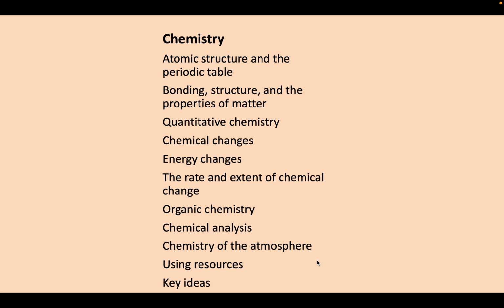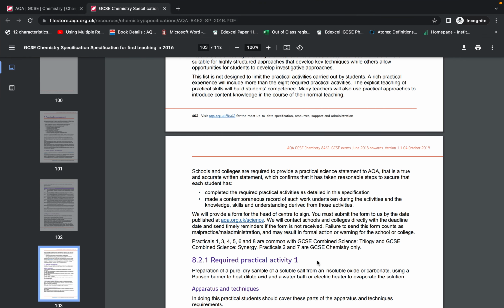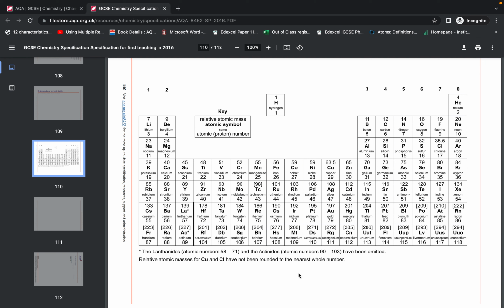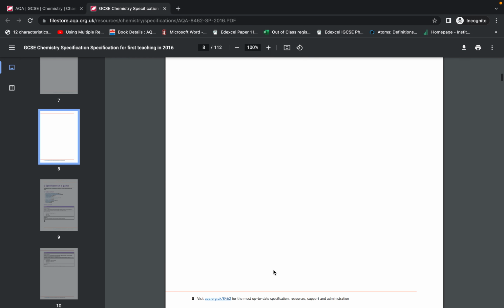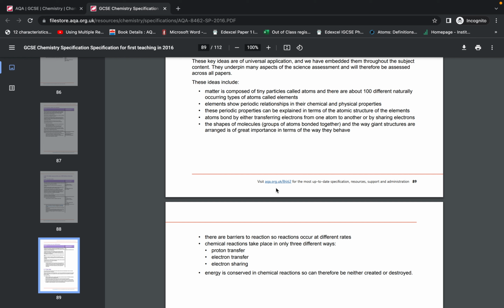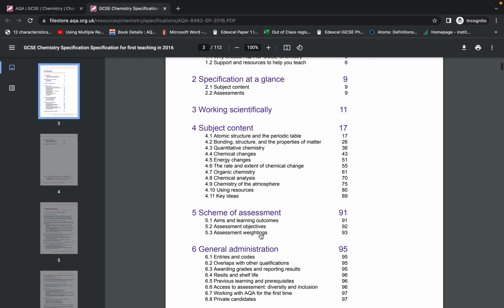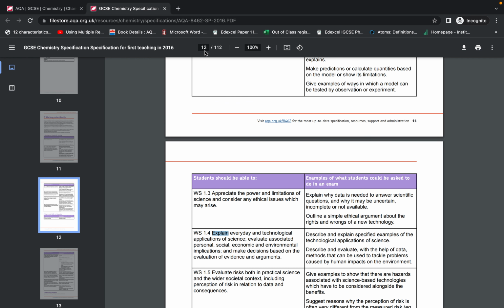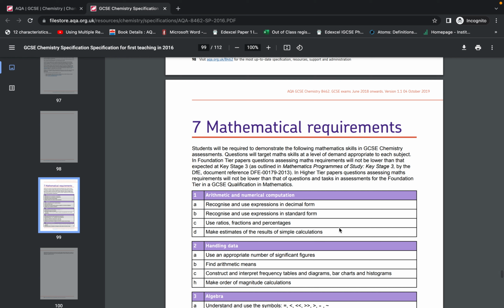Where to Start? AQA Separate Science - Chemistry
Where to start? Students are often unsure about where to start and overlook the specification.